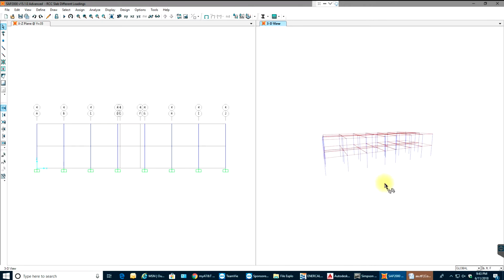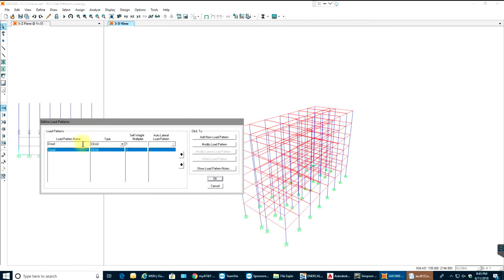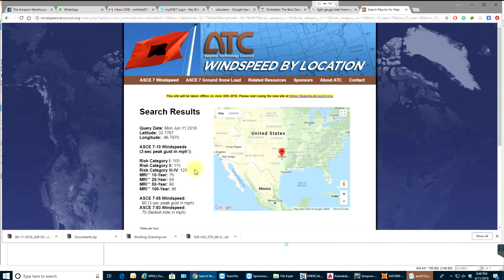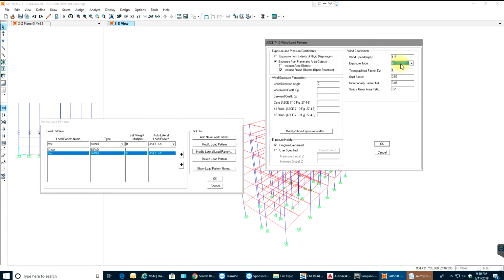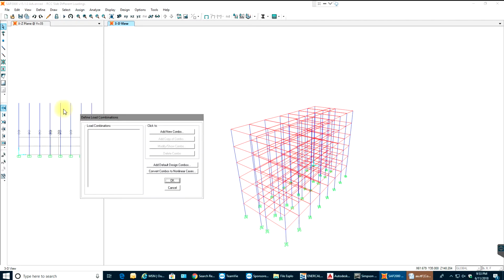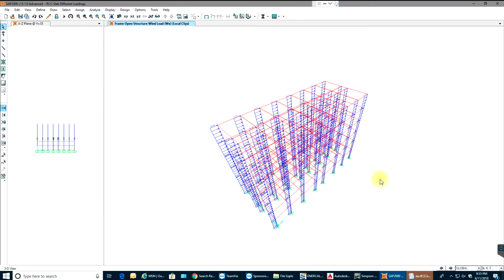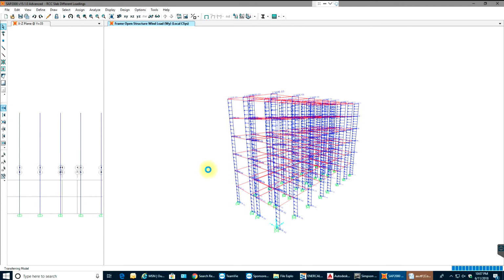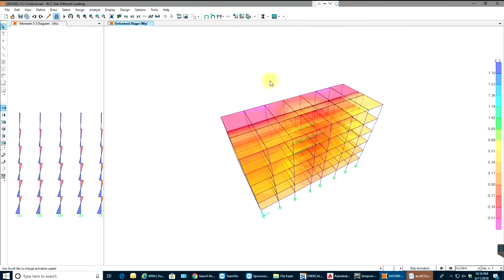SAP2000 | Video Tutorials | Wind Load Analysis on RCC Building | Part 1 | Day 8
In this video tutorial you will learn about wind load analysis on open frame structures.